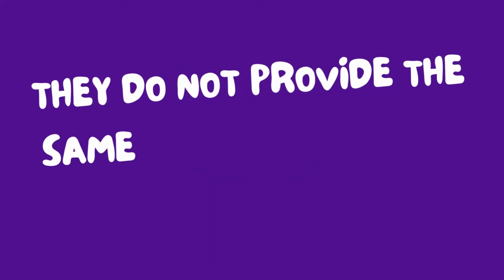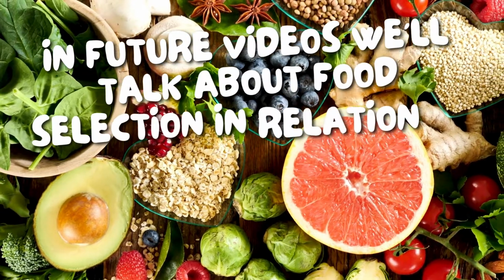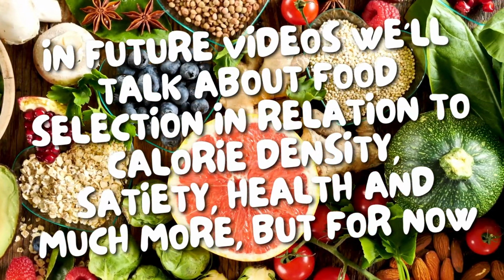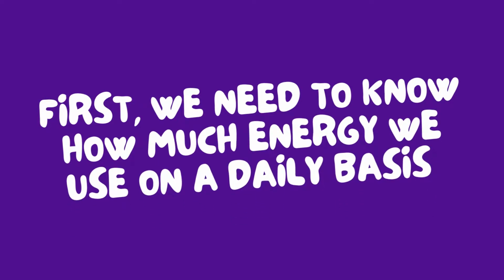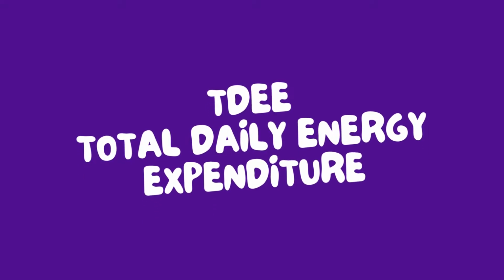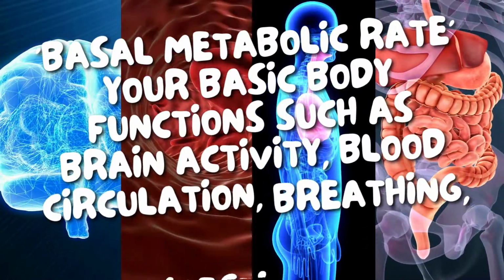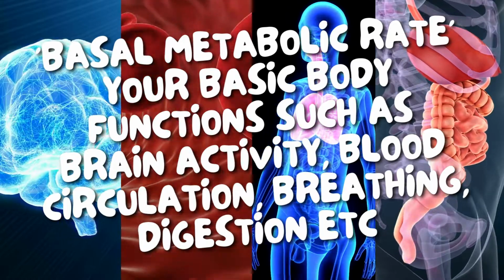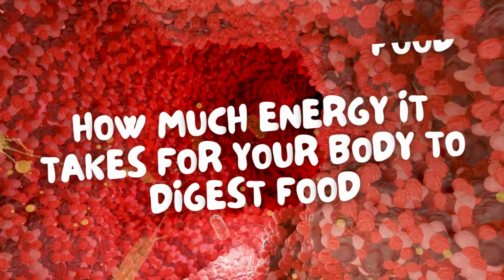What is a Calorie Deficit and How Do I Do It to Lose Weight?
Fat Loss will not happen without a Calorie Deficit. In this video, find out what a Calorie Deficit is and how you can calculate one for your own weight loss.

A no-nonsense, simple, and straight-forward explanation that will help you take the first steps in your weight loss journey.